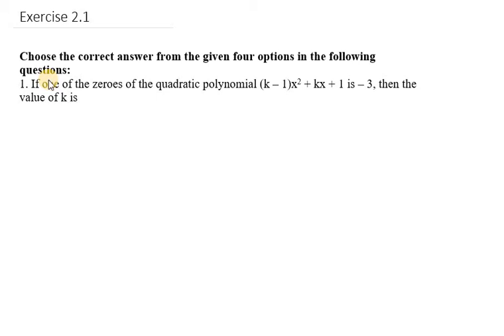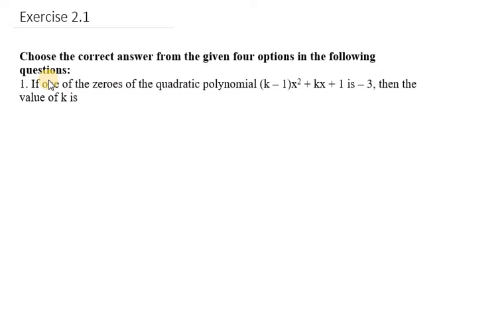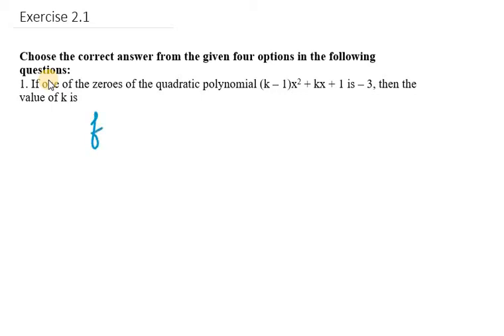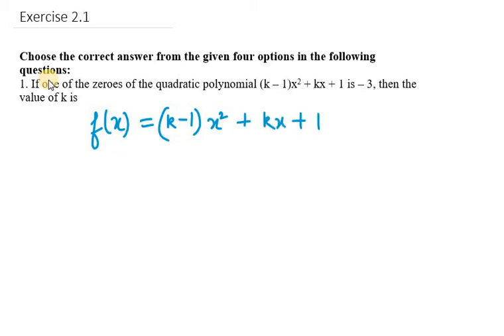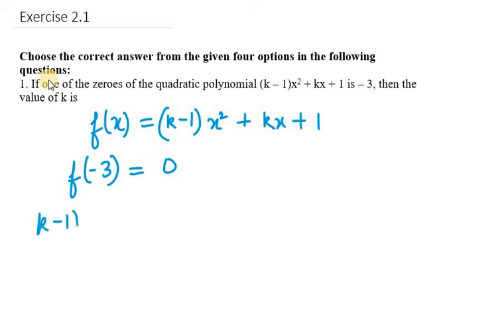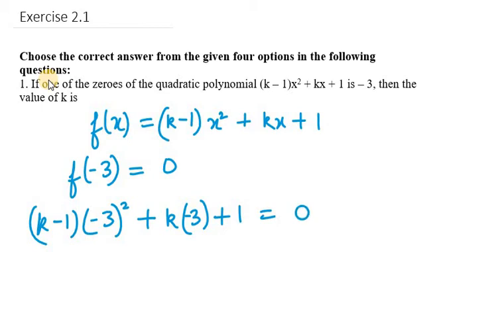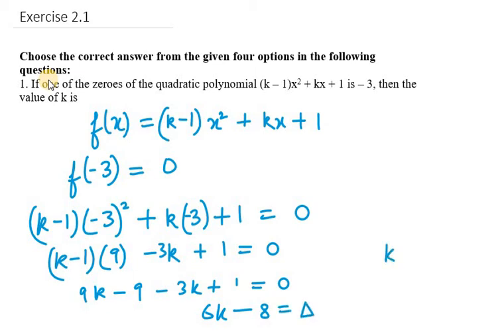1. If one of the zeroes of the quadratic polynomial (k – 1)x2 + kx + 1 is – 3, then the value of k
1  If one of the zeroes of the quadratic polynomial k – 1x2 + kx + 1 is – 3, then the value of k is